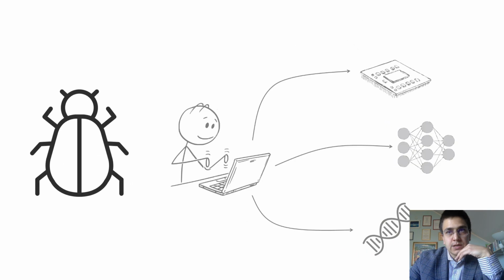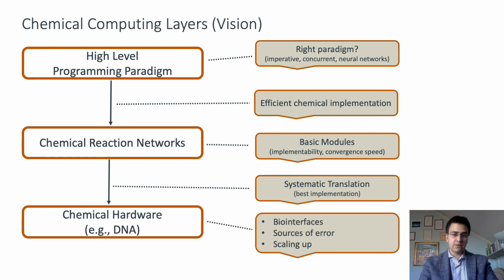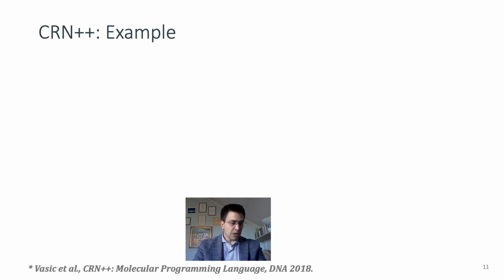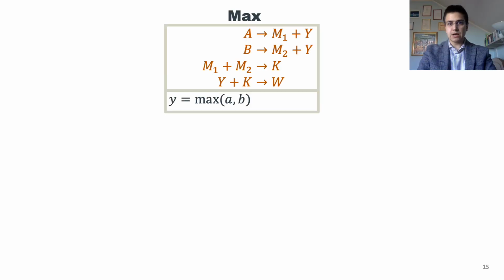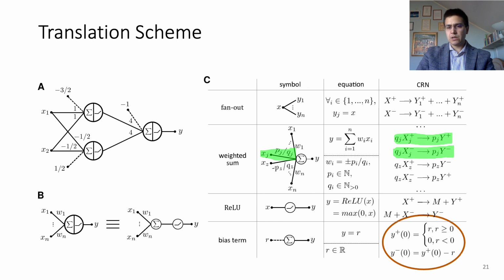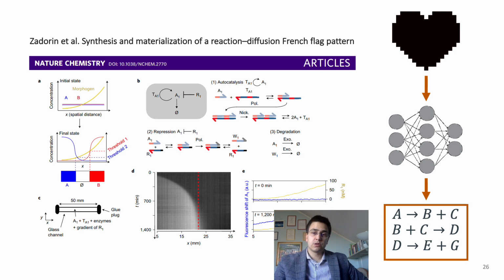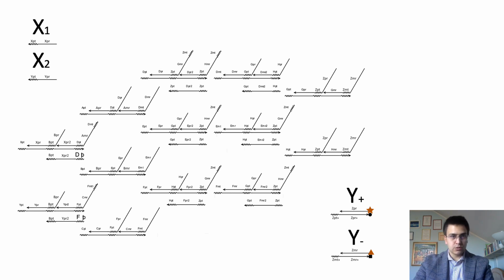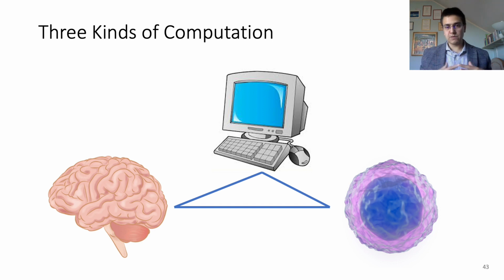Programming With Molecules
In this video I describe how we can apply traditional computer science principles in computing with chemistry, i.e., how we can program with molecules such as DNA.

At the end of this talk you'll gain understanding on what it means to compute with chemistry, what new breakthrough applications doing so can enable.
Also, you'll learn about connections between different models of computation such as between neural networks and chemical reaction networks.